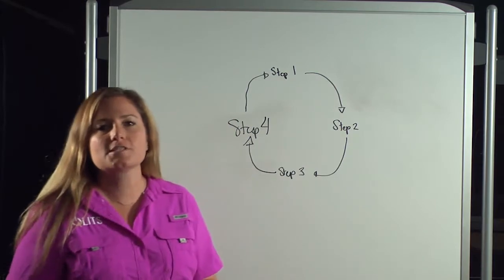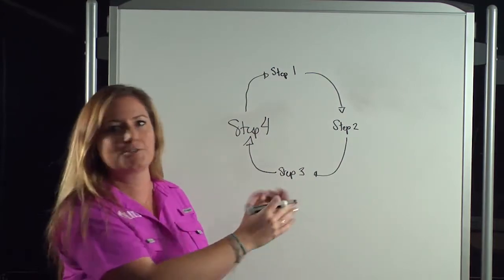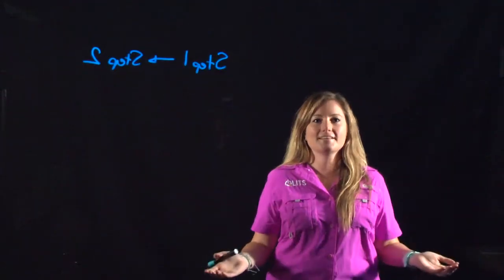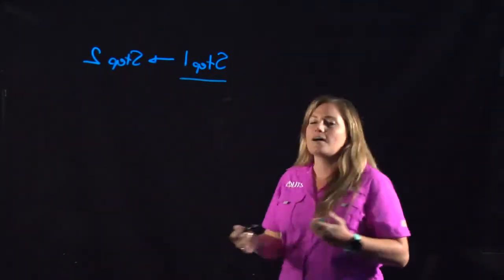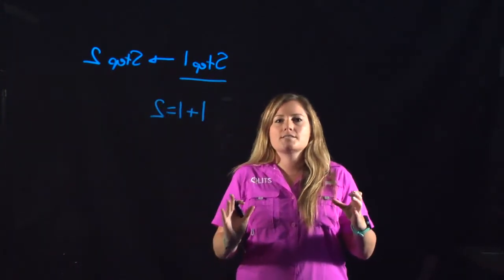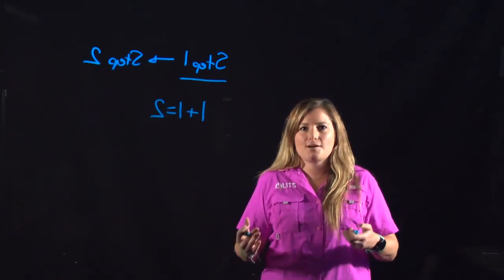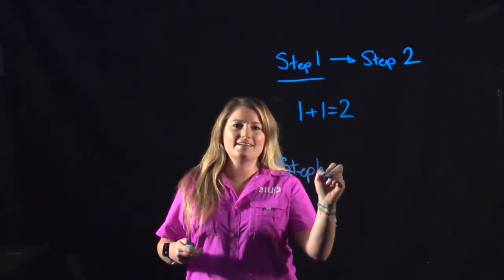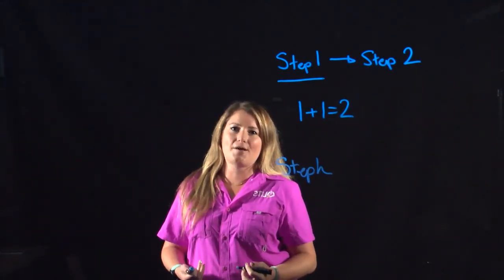Monday Minute: Lightboard Introduction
This is an introductory video to Lightboard technology.